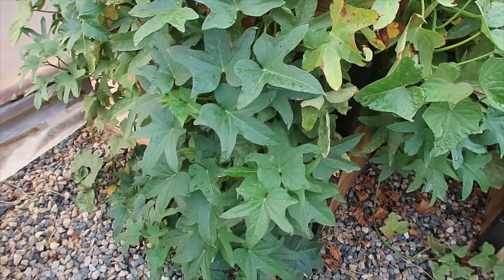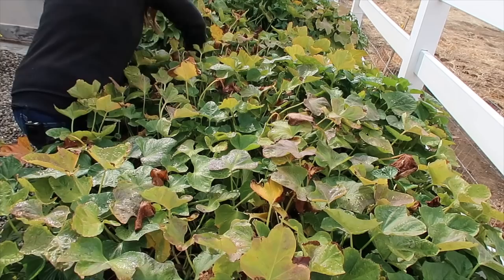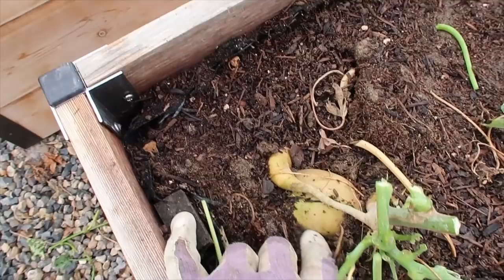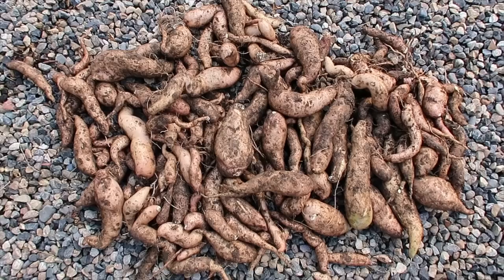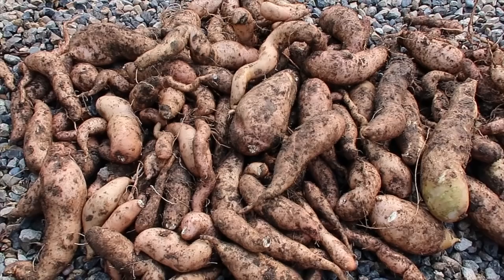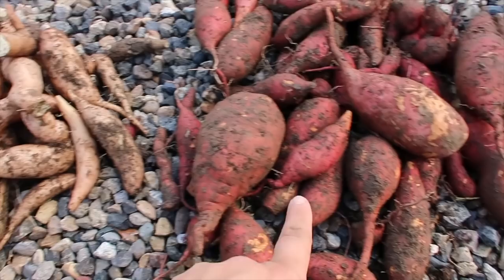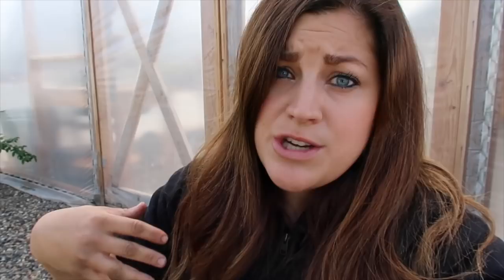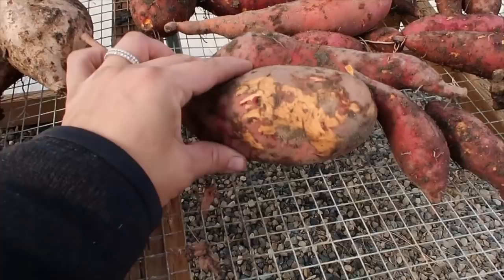Harvesting Sweet Potatoes! 👩‍🌾🥔// Garden Answer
🌿LINKS🌿
Kangaroo Hardshell Garden Bag
Garden Fork -
Felco2 Pruners
Atlas Gloves
Sweet Potato Varieties I planted: Covington & Diane

🌿MAILING ADDRESS🌿
Garden Answer
580 S Oregon St